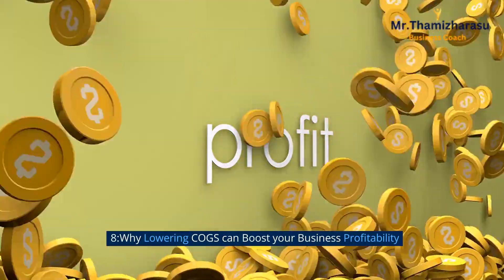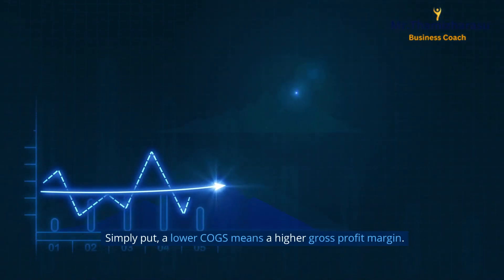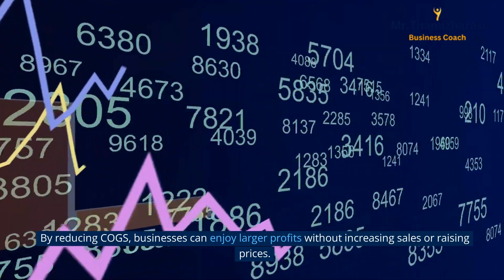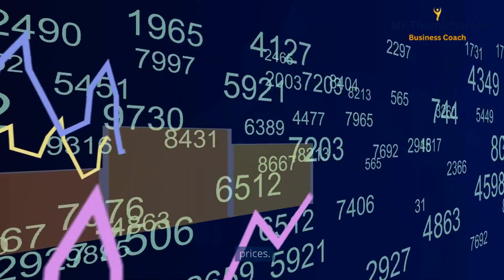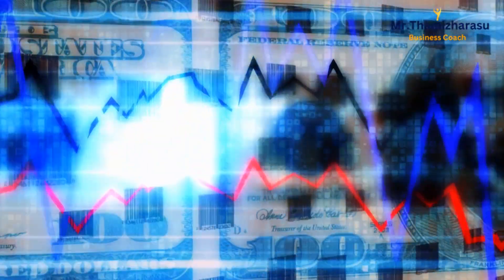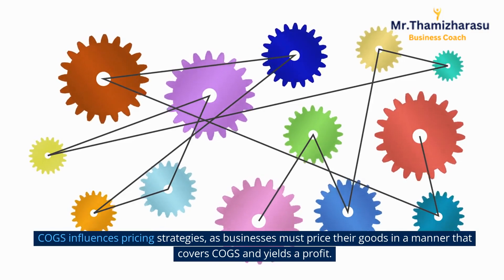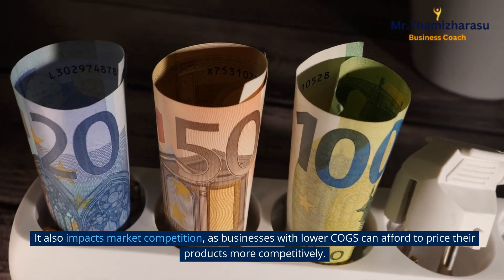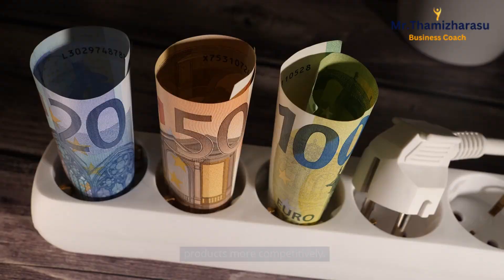cost of goods sold | Understanding the Concept and Importance of Cost of Goods Sold in Business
Hello and welcome, I'm Thamizharasu, your business coach. In today's video, we are going to dive deep into a topic that is crucial for every business, yet often misunderstood -- the Cost of Goods Sold or COGS. We will unravel what it exactly is, how it impacts your business financials, and how you can control and manage it effectively to boost your profitability. Let’s get started.,

1:Understanding the Basic Concept of Cost of Goods Sold (COGS)
COGS stands for Cost of Goods Sold, which is essentially the total cost associated with producing goods that have been sold by a business.
It includes direct costs like raw materials, labor costs, and direct factory overheads. Understanding COGS is vital as it helps businesses make informed decisions about production, pricing, and inventory management.

2:Importance of Calculating the Cost of Goods Sold in Business Operations
Calculating COGS is equally important for all businesses, be it small or large.
It's simple math - the lower your COGS, the higher your gross profit.
By determining COGS, businesses can set competitive selling prices, plan budgets, and calculate taxable income.

3:Step-by-Step Guide: How to Calculate Cost of Goods Sold
To calculate COGS, start by adding the cost of inventory at the beginning of the year to purchases made through the year.
From this total, subtract the cost of inventory left at the end of the year. This will give you the COGS.

4:The Role of COGS in Financial Statements
COGS is not just a figure on your balance sheet.
It plays a significant role in shaping your income statement and cash flow statement, reflecting your business's overall financial health.
It is used in defining gross profit, which in turn affects net income and retained earnings.

5:Analyzing the Direct Impact of COGS on Gross Profit
COGS and gross profit share an inverse relationship - when COGS rises, gross profit falls, and vice versa.
By controlling COGS, businesses can significantly enhance their gross profit and, consequently, their bottom line.

6:The Correlation between COGS and Inventory Management
Effective inventory management has a direct impact on COGS.
By managing your inventory efficiently, you can ensure minimal wastage, lower storage costs, and optimal use of resources, thereby reducing your COGS.

7:COGS vs Operating Expenses: Know the Difference
While both COGS and operating expenses are costs, they differ in their nature and impact. COGS is associated with production, while operating expenses are linked to administration and sales.
Understanding this difference is vital for accurate financial analysis and reporting.

 8:Why Lowering COGS can Boost your Business Profitability
Simply put, a lower COGS means a higher gross profit margin.
By reducing COGS, businesses can enjoy larger profits without increasing sales or raising prices.

 9:The Effect of COGS on Pricing Strategies and Market Competition
COGS influences pricing strategies, as businesses must price their goods in a manner that covers COGS and yields a profit.
 It also impacts market competition, as businesses with lower COGS can afford to price their products more competitively.

 10:How to Efficiently Manage and Reduce your Cost of Goods Sold.
Managing and reducing COGS involves several strategies like efficient inventory management, sourcing affordable raw materials, and optimizing production processes.
Businesses must constantly look for ways to control COGS to maintain profitability.
As we conclude this video, I hope you now have a clearer understanding of Cost of Goods Sold and its importance in your business.
 Managing your COGS effectively can unlock new doors for your business profitability.